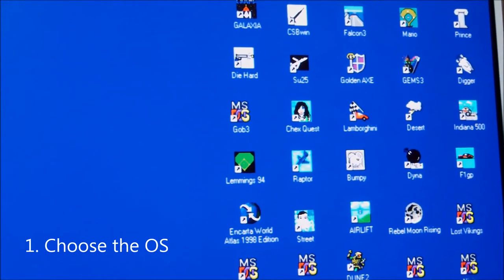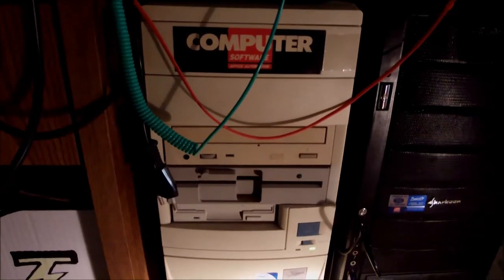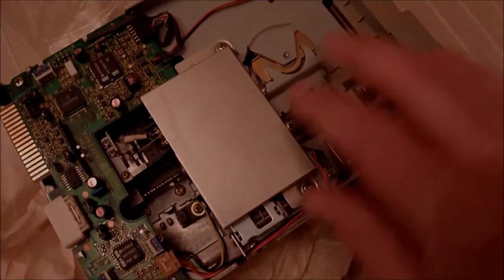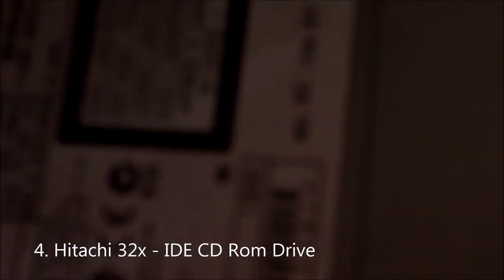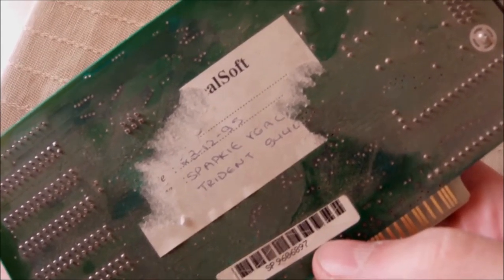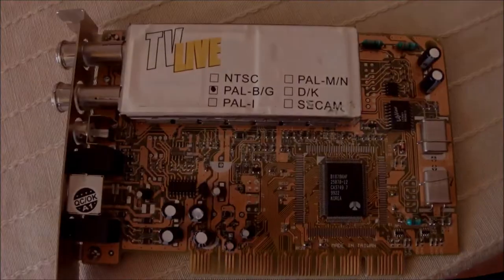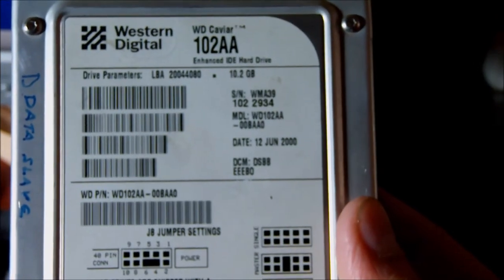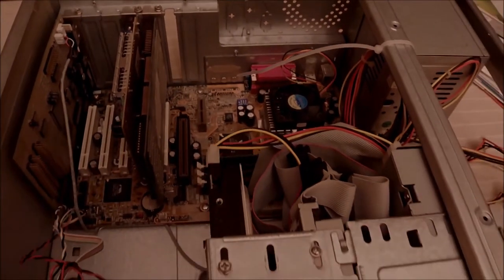DIY: How to build a games PC from the previous century.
A bit of nostalgia here. The old PC can turn to a great games machine, using all those spare parts that are somewhere there, around your closet.
Gaming, retro PCs can be based on plain MS-DOS boot or on more modern OS like the Windows 95-98. I have chosen the Windows 98 way to go because I wanted to have the ability to run old apps under Windows as well.

01:40 Choose your OS
02:40 Choose your retro case
03:55 The old 5.25" Floppy used
05:17 The old CD-Rom Drive used
05:50 The old 1.44 Floppy used
06:25 The ancient sVGA card
07:25 Additional hardware: An analog TV/FM tuner card fitted
08:03 The old PCI Modem we used to have back then
08:50 The old HDD with just 10GB of space :-) It is enough..
09:52 The motherboard with sound card fitted and 320MB of RAM
10:32 Testing the drives with old media (Diskettes)
11:36 Running an application from the original media (test disks)
12:23 Copying onto HDD and testing the CD-rom at the same time
13:50 Testing a game that was just copied